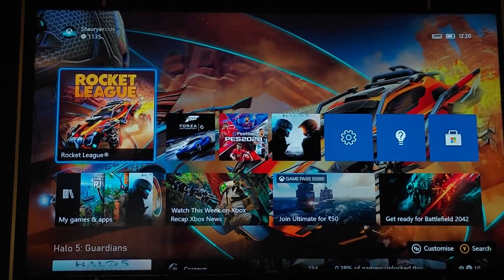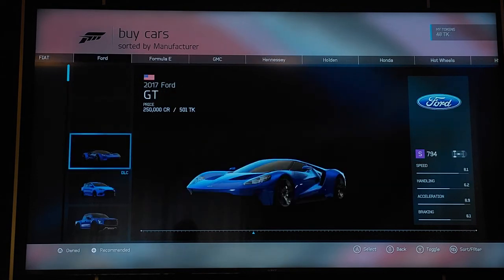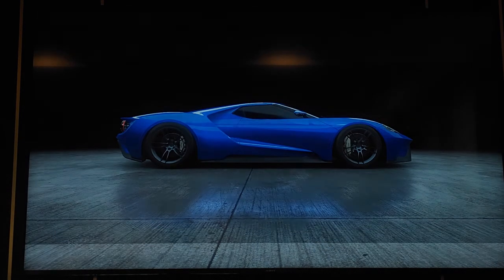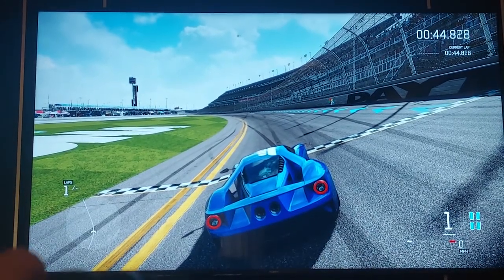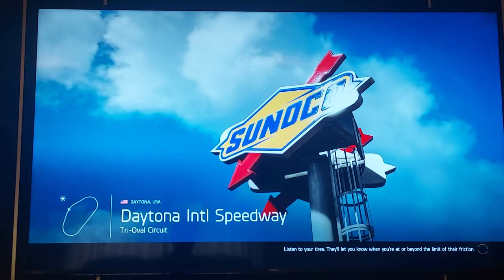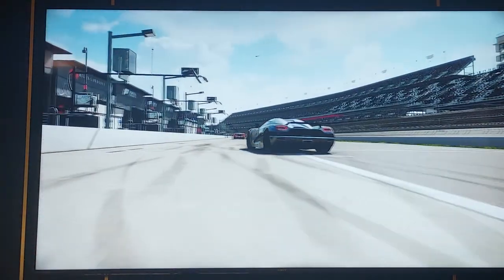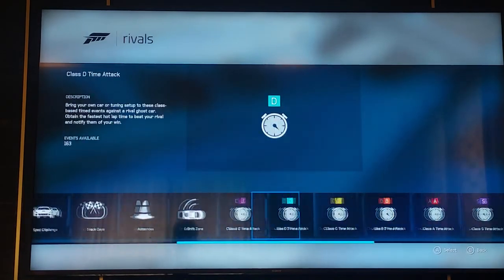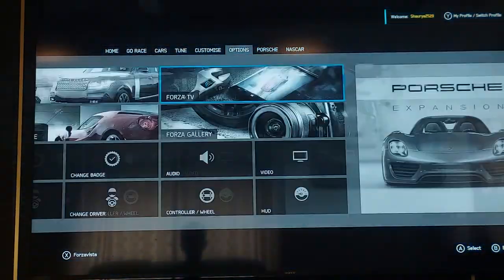Forza motorsport 6 game play EP 1#